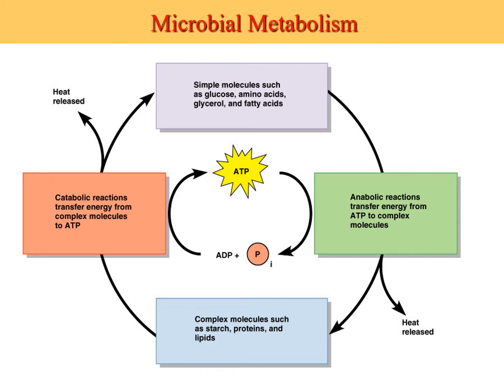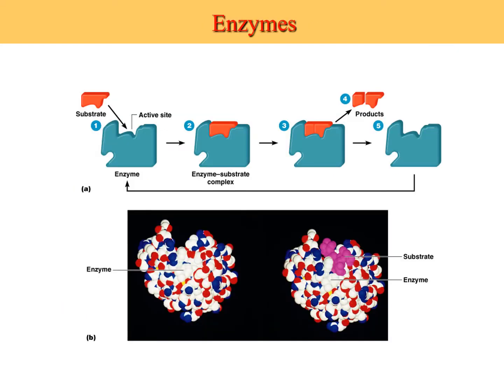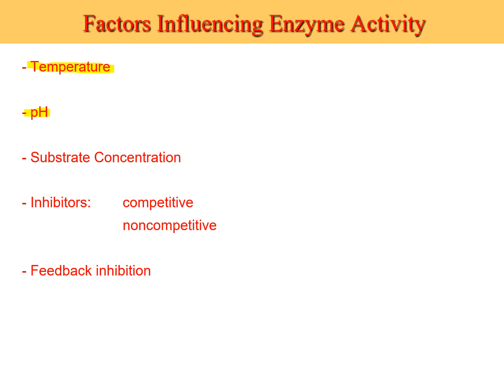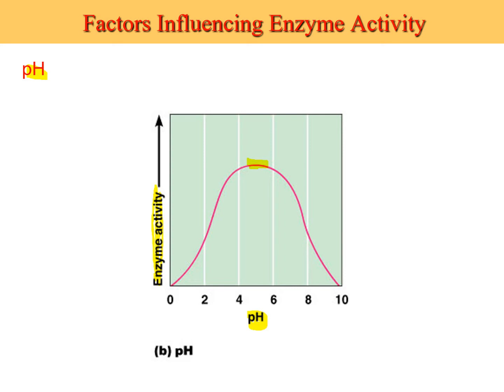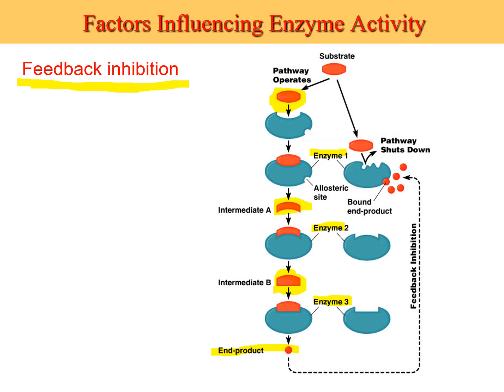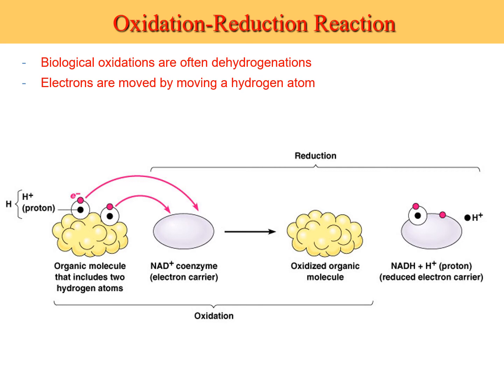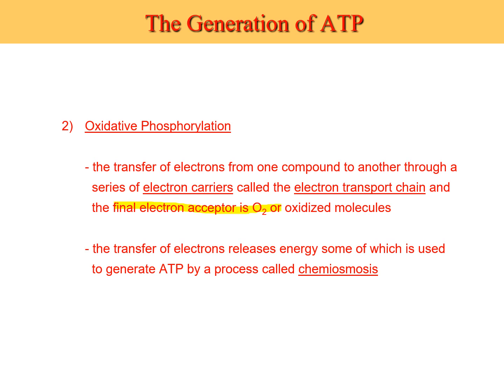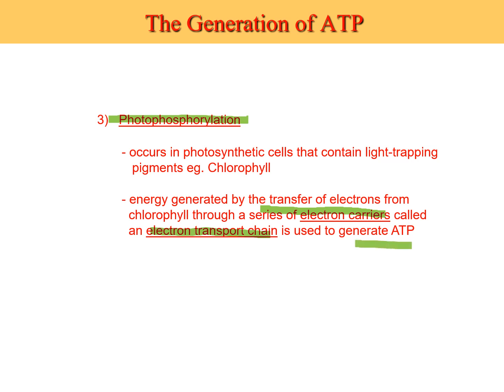Microbiology - Microbial Metabolism Lecture 4